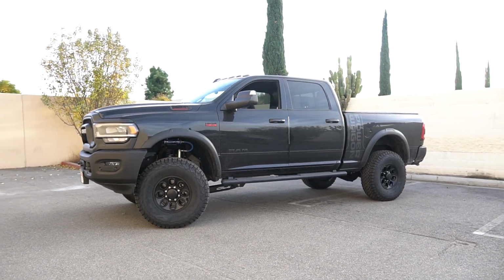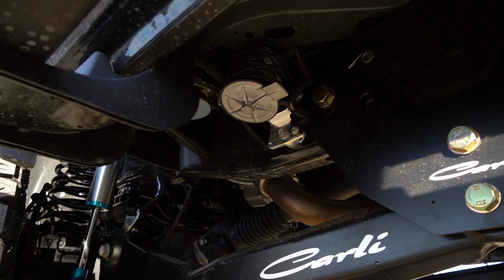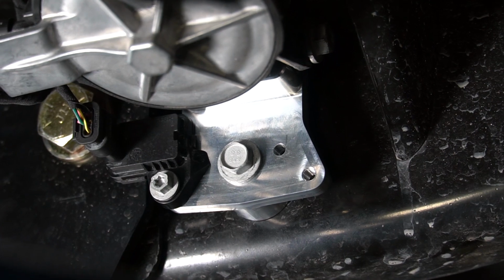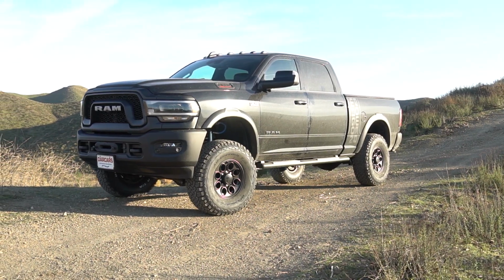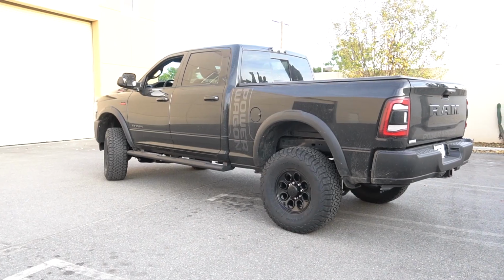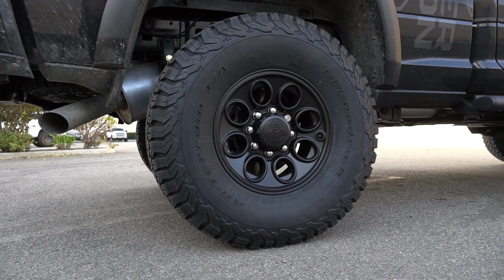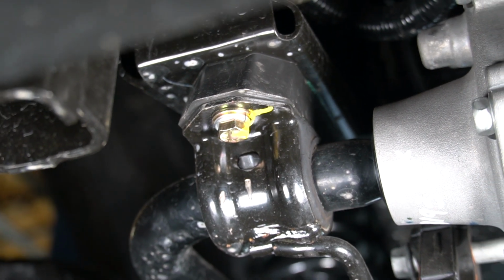Optimize your Power Wagon; here's how they SHOULD come from Ram!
Custom Tuned King Shocks with 17-4 Stainless Shafts, shot peened, pre-set and powder coated lift springs front and rear, internally gusseted Radius Arms and all pivot points corrected for the most linear path through the extended travel range - yup, this customer is now set!